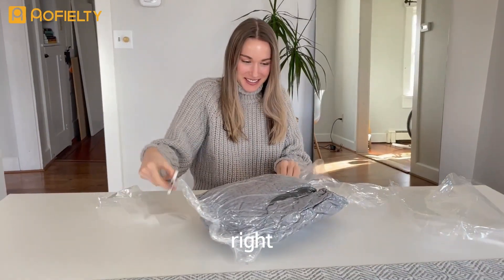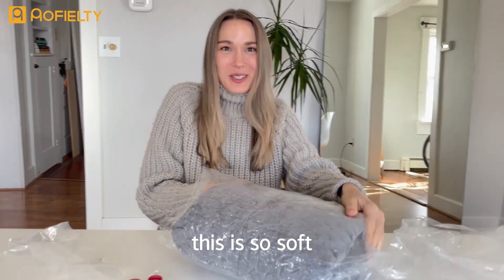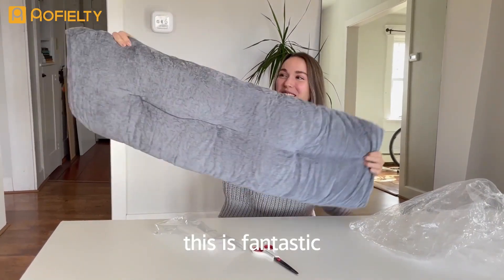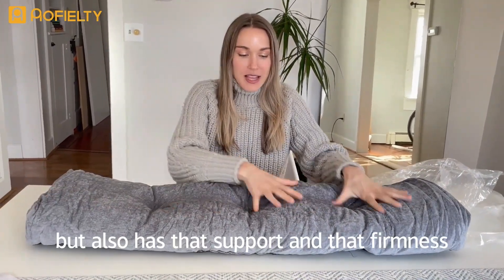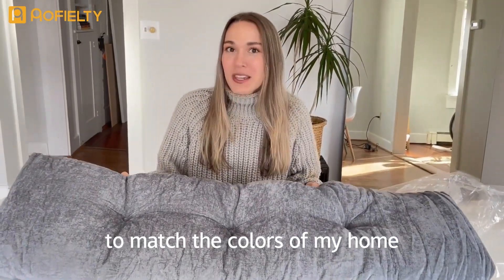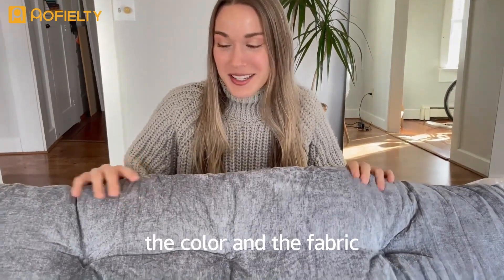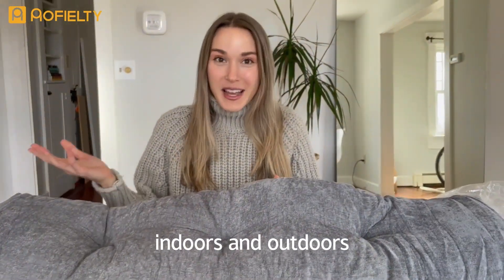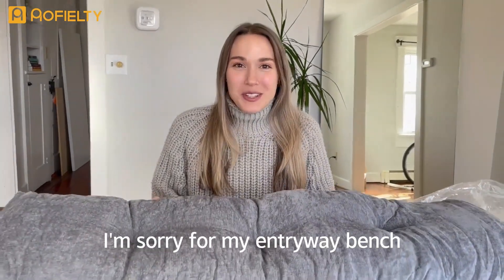🌈Customize your Cushions for Multi use! So Excited to have this Cushion! | Customer Review |ROFIELTY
🙌About ROFIELTY
At Rofielty, our philosophy is focused on innovation and customer satisfaction. We believe that every bench cushion should be tailored to the specific needs and preferences of the user, and we are committed to using the best materials and technologies to achieve this goal.

👍Comfort Bench Cushion
Upgrade your seating with our custom sponge cushions for unparalleled comfort and a premium experience.